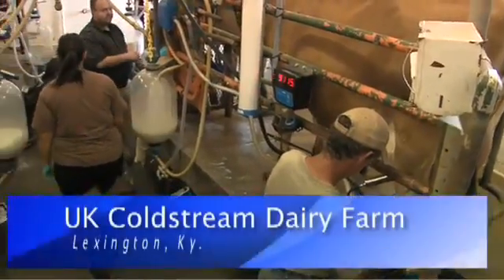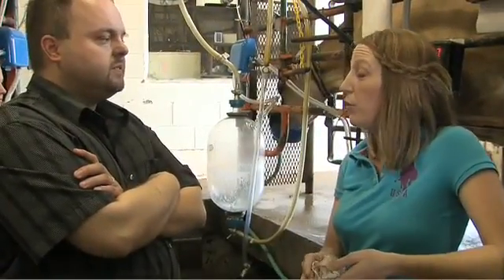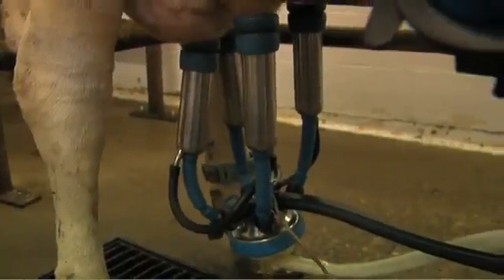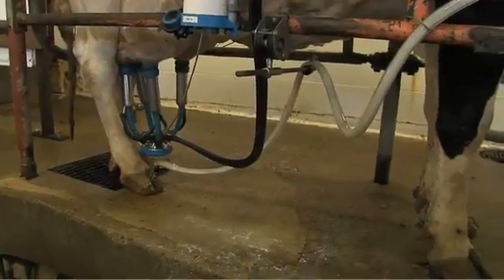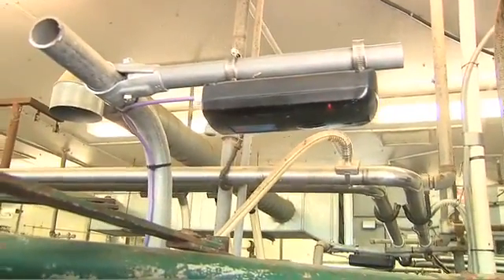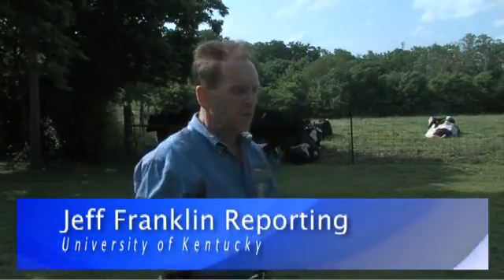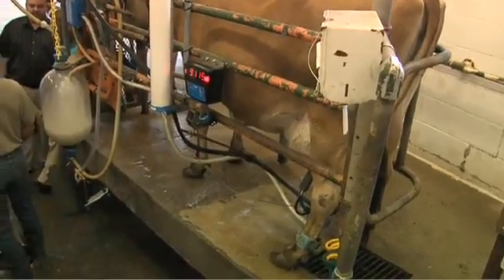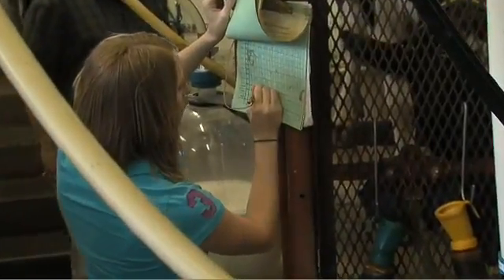P4C at University of Kentucky's Coldstream Dairy Research Farm in Lexington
A two-year study aimed at advancing precision dairy farming is underway at the University of Kentucky's Coldstream Dairy Research Farm in Lexington. The study is using P4C by Milkline in Italy and other different technologies. The information should help dairy farmers learn more about their herd.